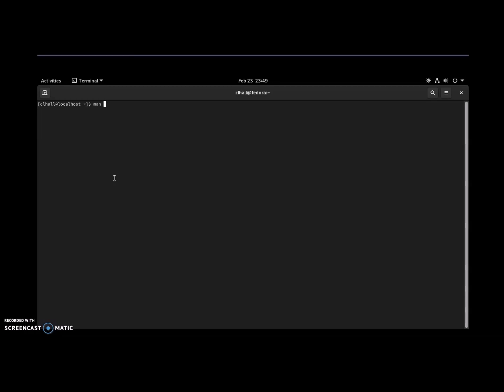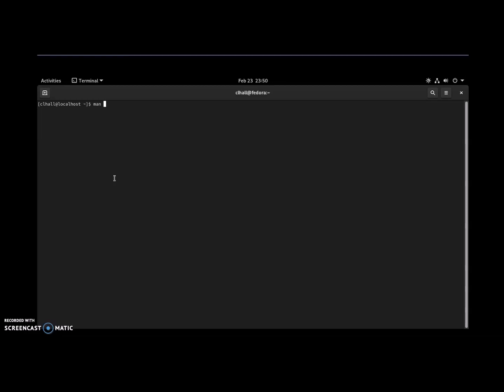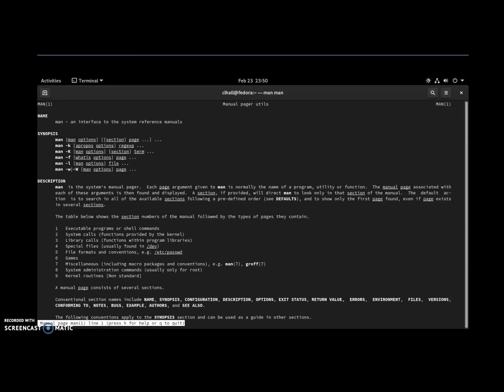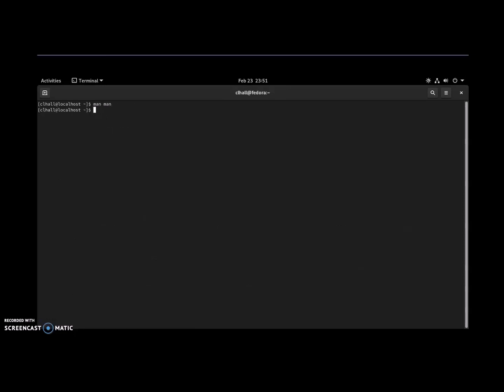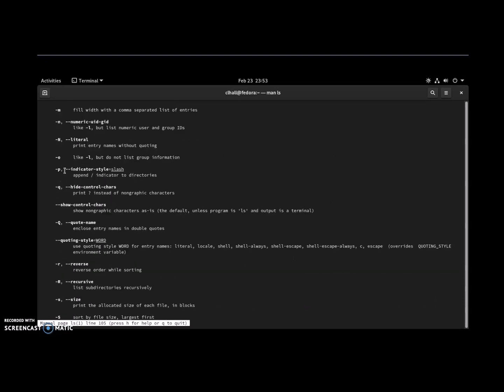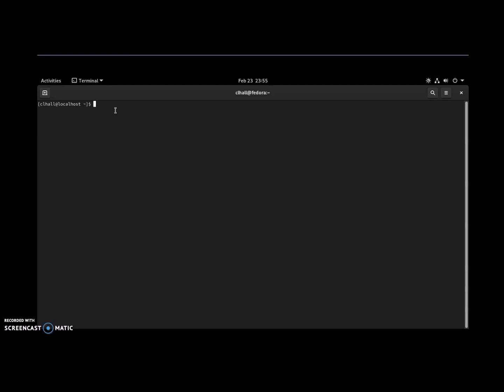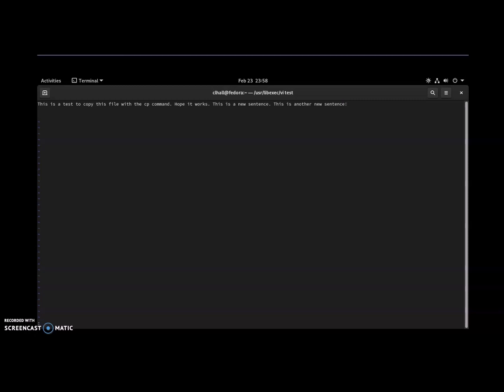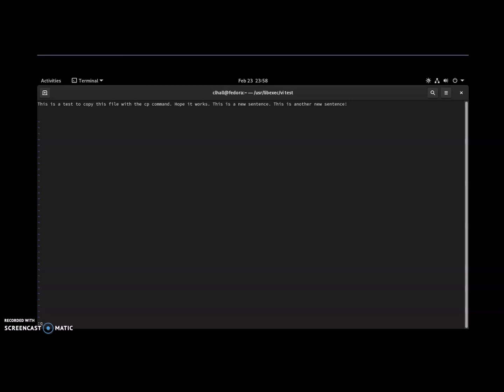What I learned about Linux Pt. 1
Just a short video about things I've learned about the OS.